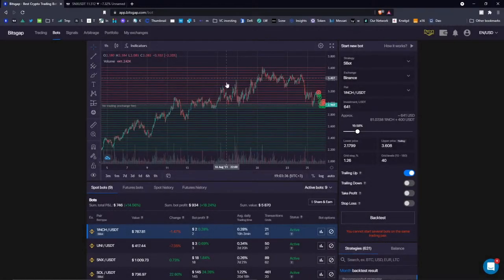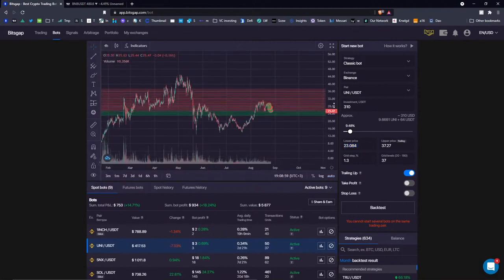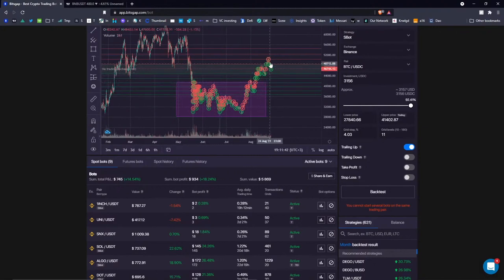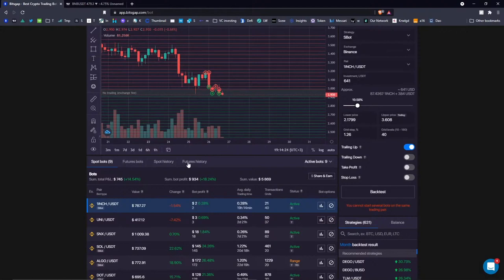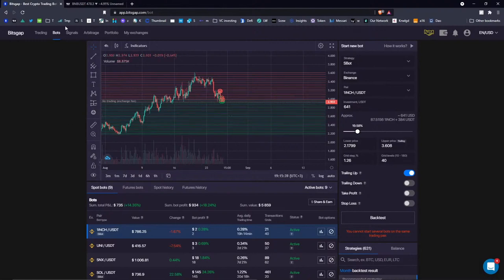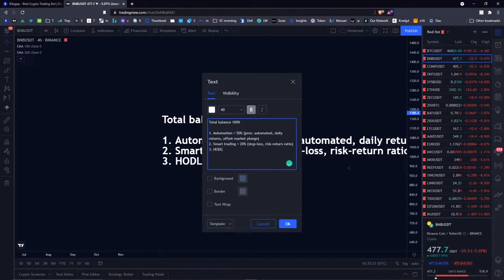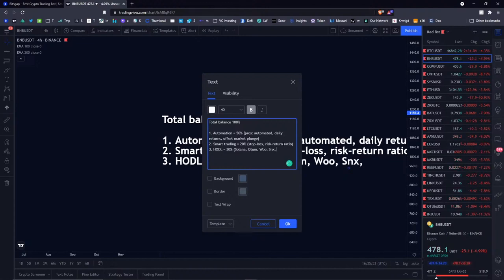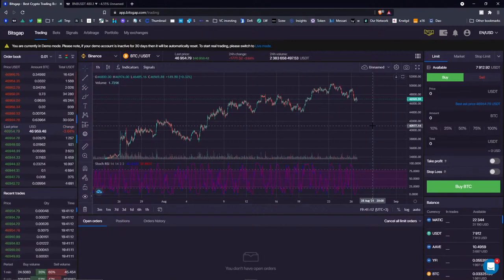Strategy for automatic earnings on cryptocurrency | The best trading bot Bitsgap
🤖 Platform overview of Bitsgap - the all-in-one platform to trade and manage your bitcoins and other cryptocurrency.

- Exploit price difference between exchanges with Arbitrage

Bitsgap is proud to present a brand new 🤖 bot performance interface. 🦾 More powerful, more efficient, and informative than ever before!

Now you can monitor the "Change" performance in the system currency of your choice, whether it is USD, EUR, CNY, or BTC and measure the performance of your bots in multiple ways:

💵 by switching between base ↔️ quote ↔️ system currency equivalents;
📡 by tracking BTC and ETH percent changes during the bot trading time;
📊 by comparing the bot's performance with projected 💰 buy & hold tactics.